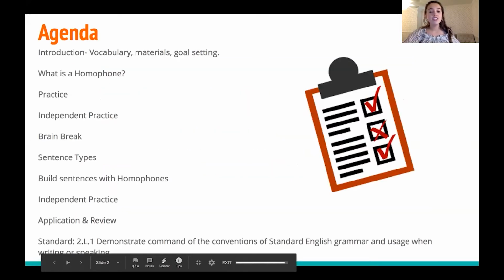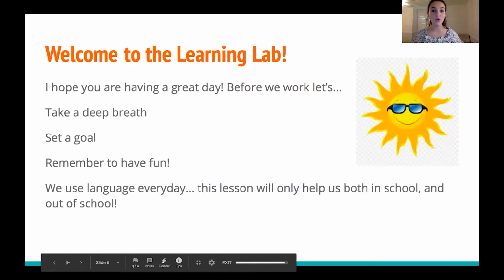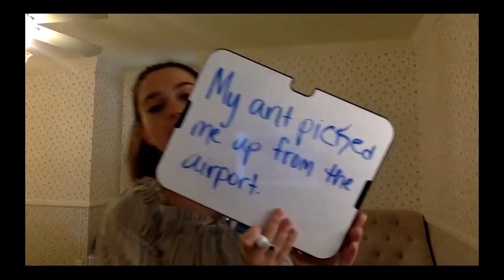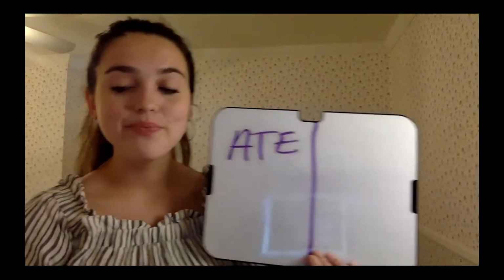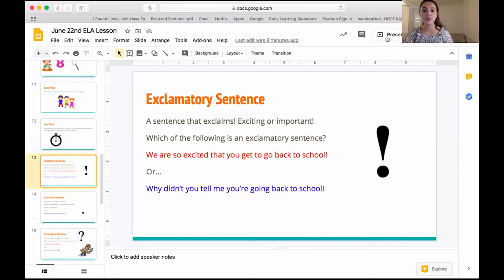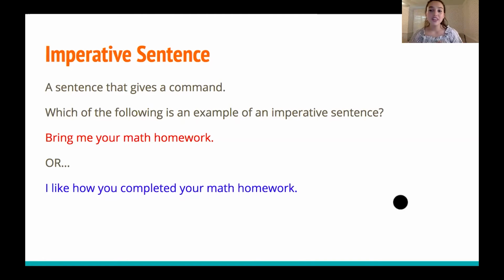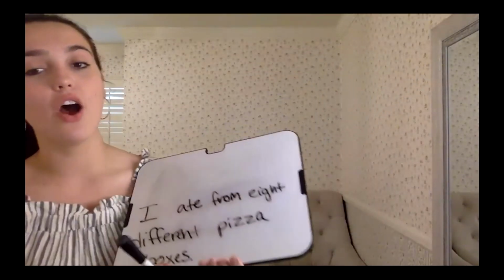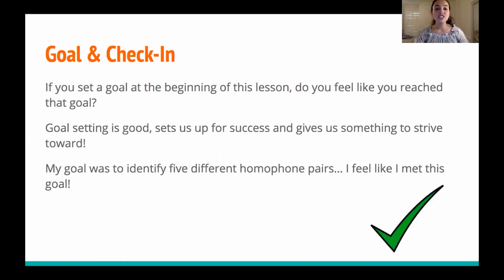Homophones and Sentence Types | Grade 2 | Sun Devil Learning Labs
Learn Homophones and Sentence Types with this Sun Devil Learning Labs lesson from Arizona State University’s Mary Lou Fulton Teachers College. Download our learning guide in English or Spanish for discussion questions, tips and resources related to this lesson. Descargue nuestra guía de aprendizaje en Inglés ó en Español para preguntas de diálogo, consejos y recursos relacionados con esta lección.